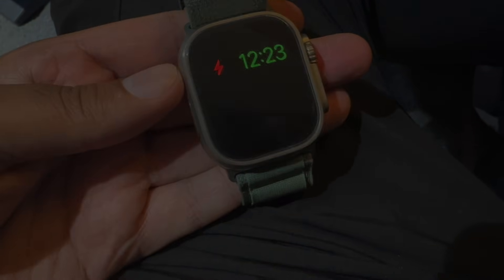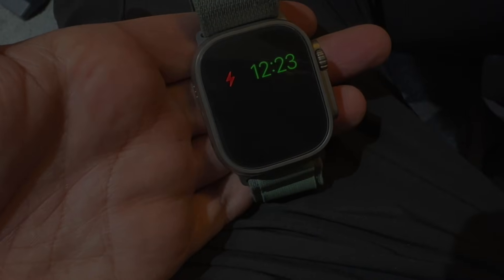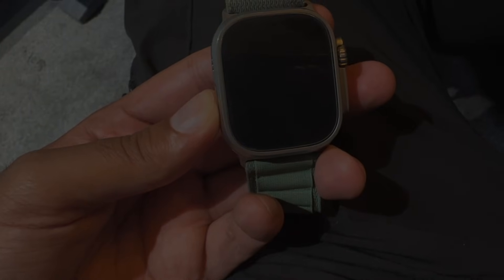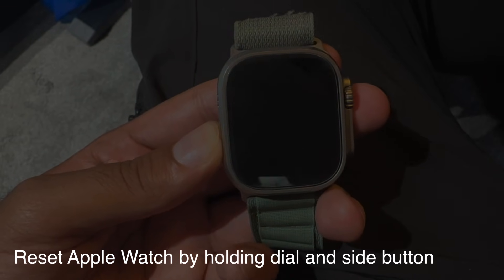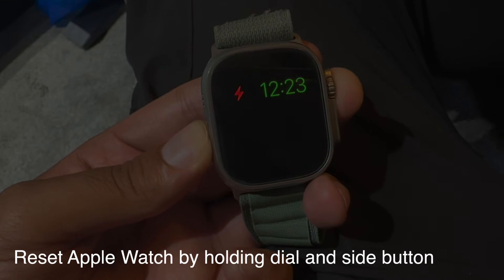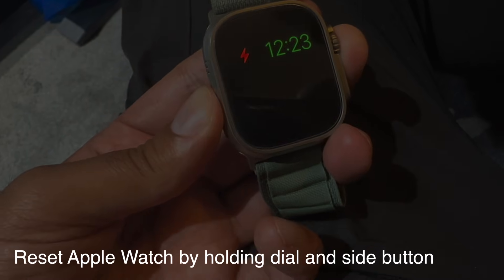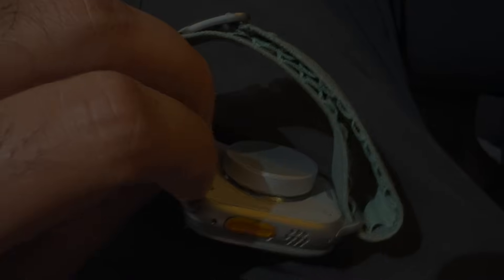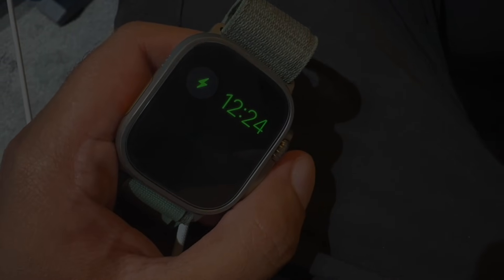APPLE WATCH SHOWING TIME ONLY AND RED LIGHTNING BOLT? HOW TO FIX!